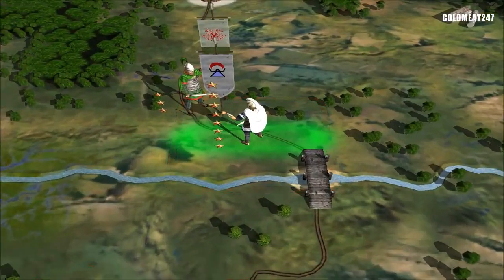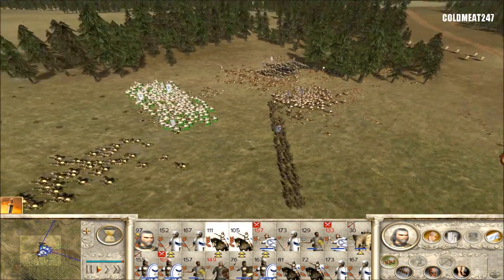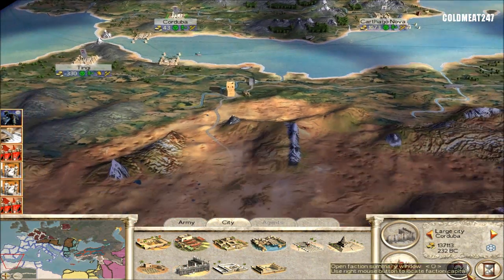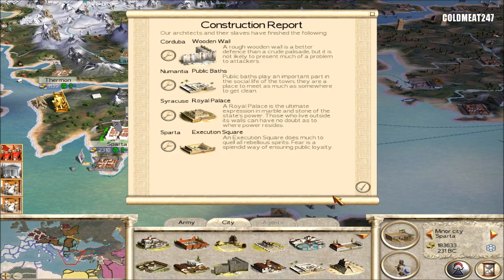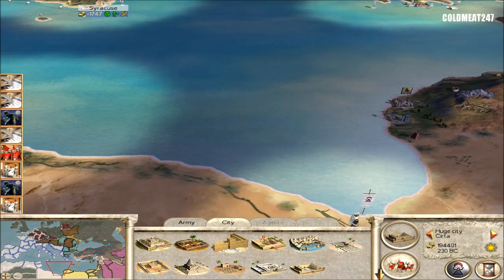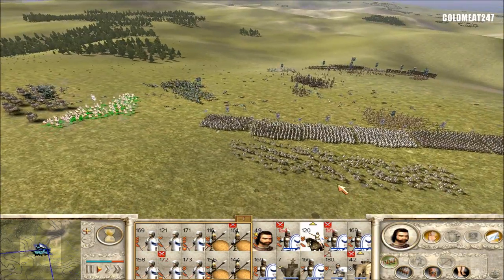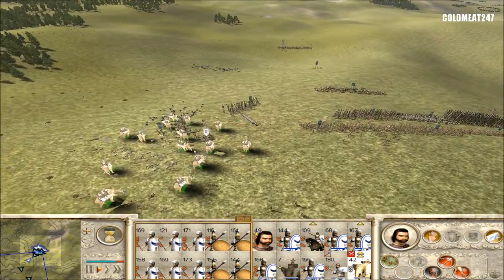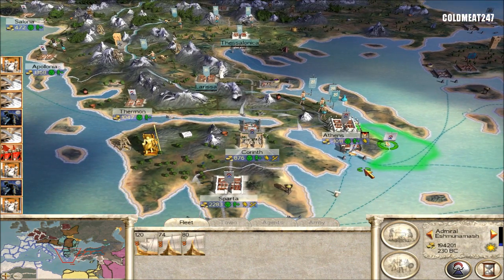Rome Total War - Carthaginian Campaign Part 55: Thracian Attack!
Thanks for every Like and Favorite! They really help!

The campaign is played on Darthmod 9.0.1 for Rome: Total War

ColdMeat's 24/7 ARCADE on STEAM!

Tags: "Rome Total War" "Total War Rome" "Total War" Gameplay Campaign Battle Machinima ColdMeat247